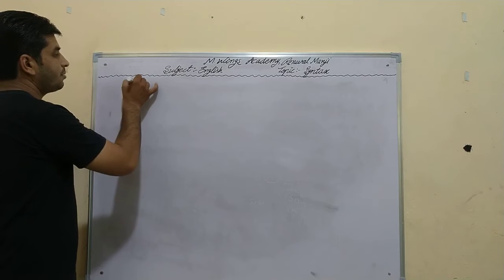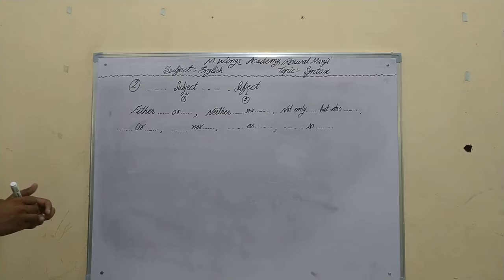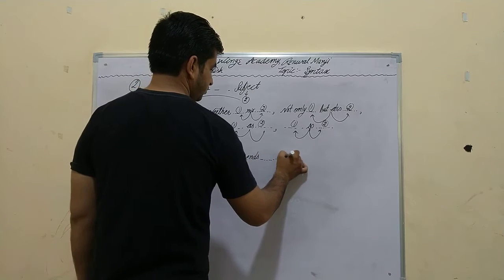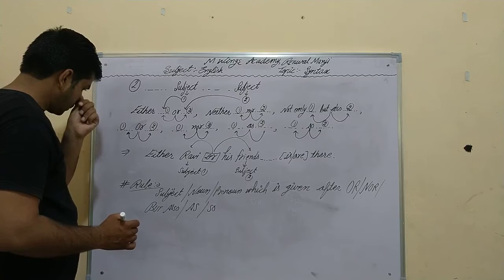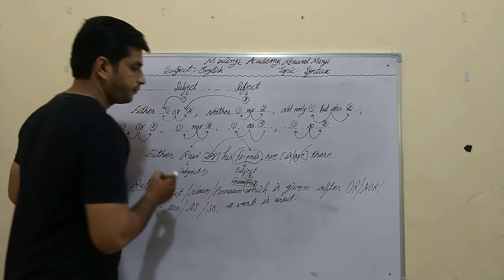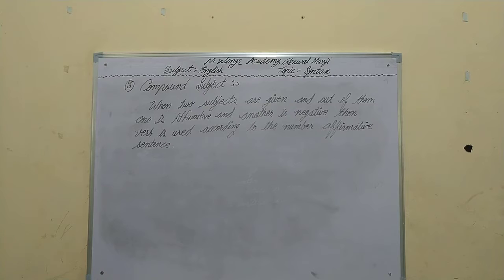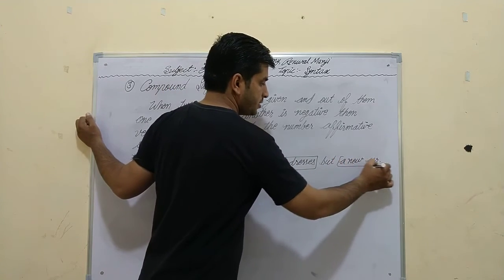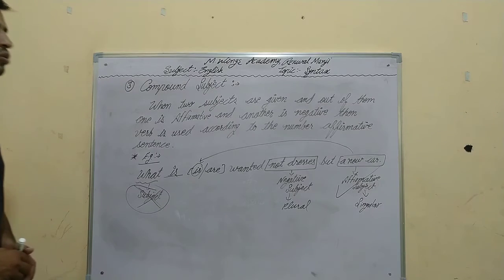Syntax Part 3